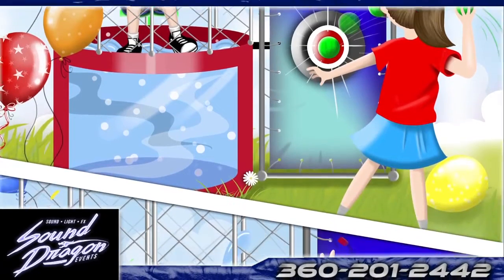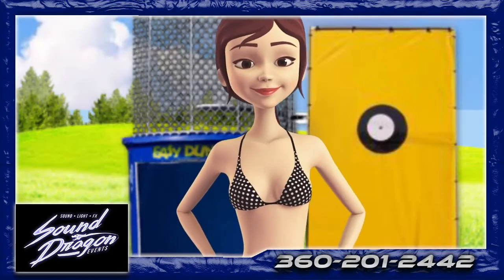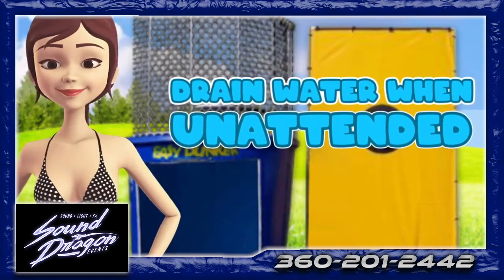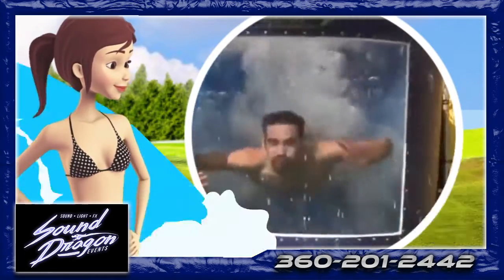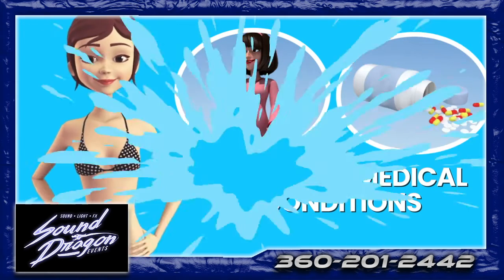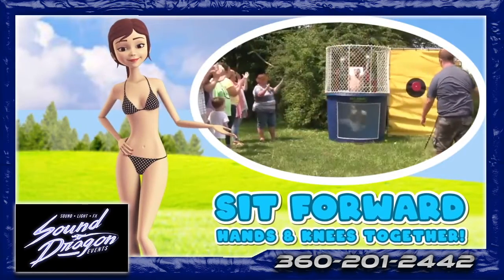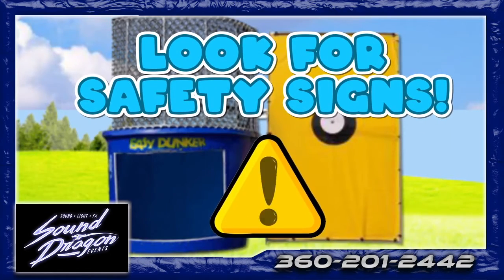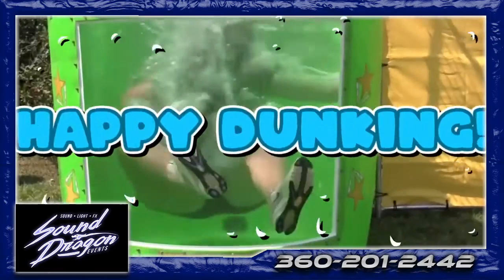Saftey Video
Safety